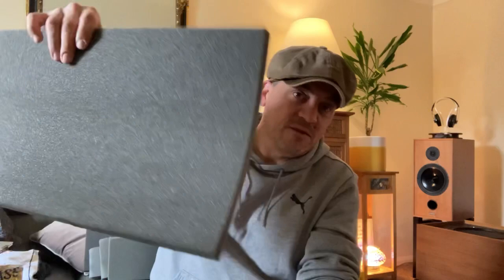Tandberg TL5010 Speakers PT2.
Final part of crossover video with Matt Casey of HeyCross Audio